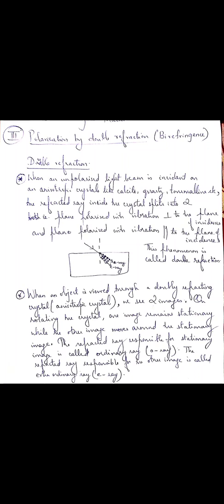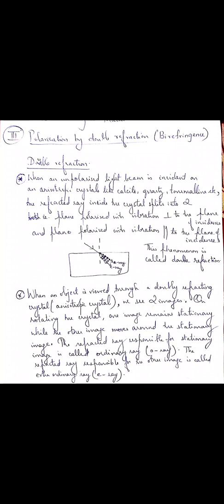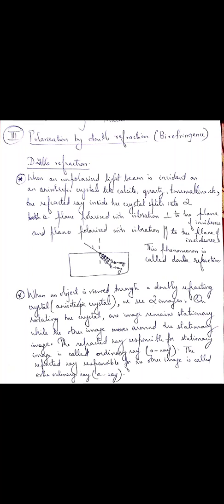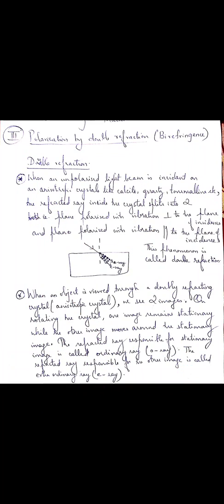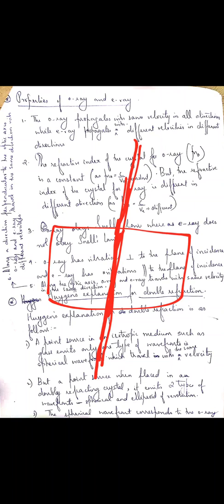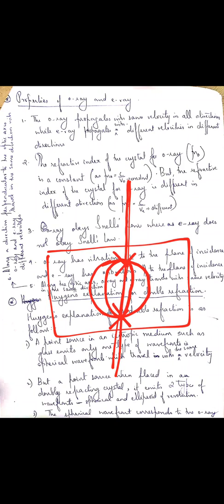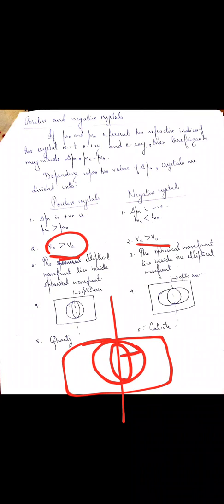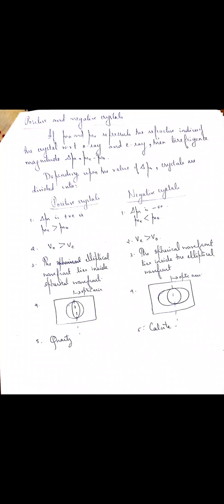Huygen's explanation for double refraction and positive /negative crystals